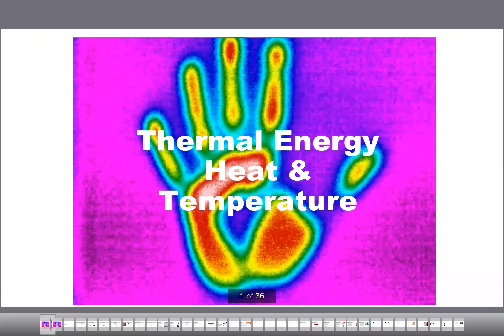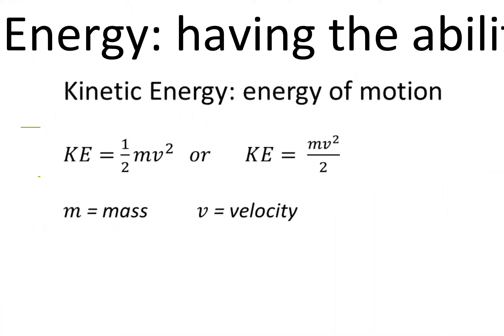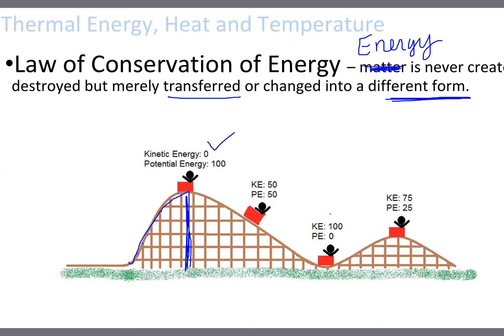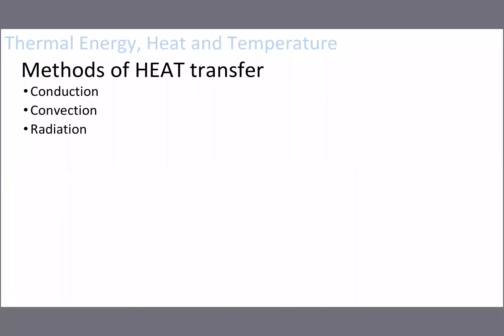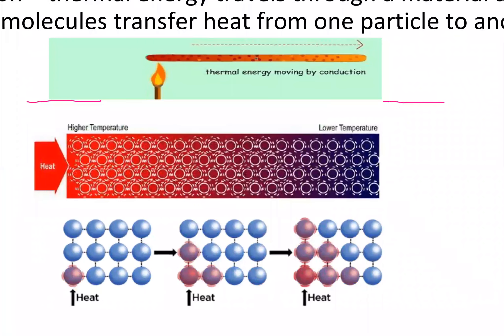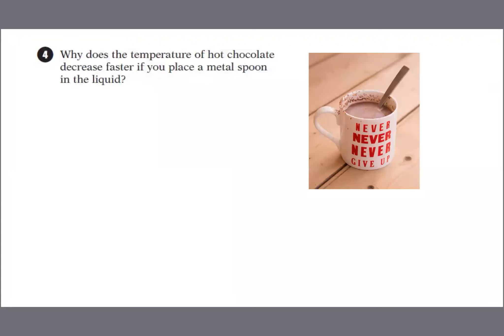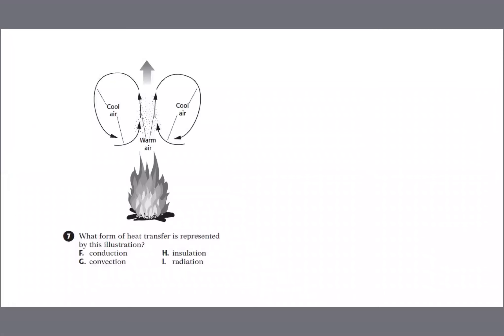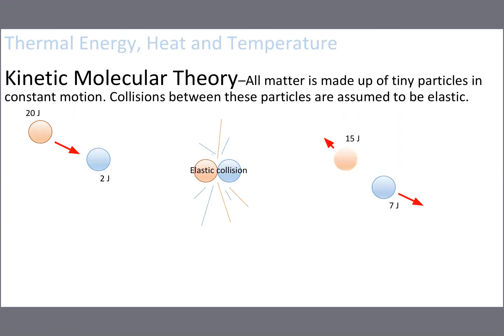PAP PhySci Temp heat TE LIrvin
thermal energy